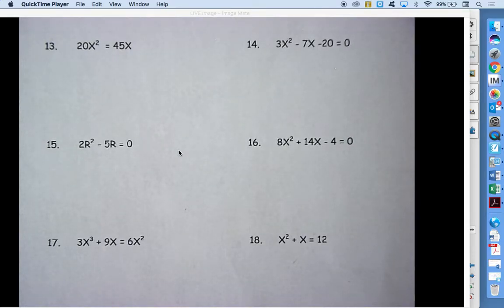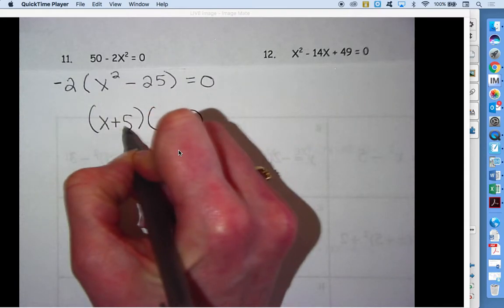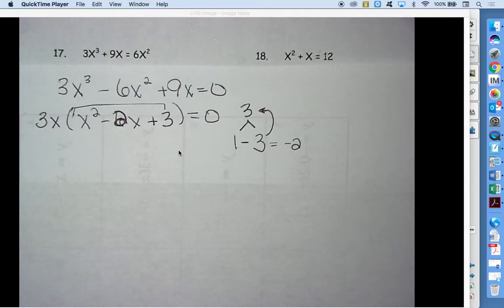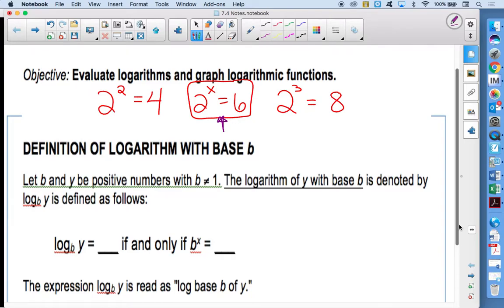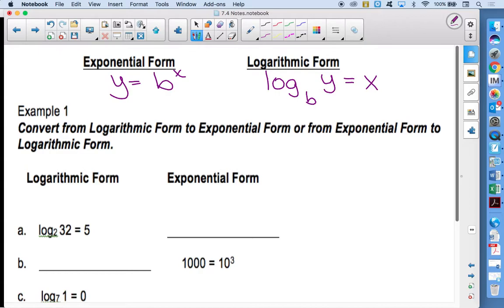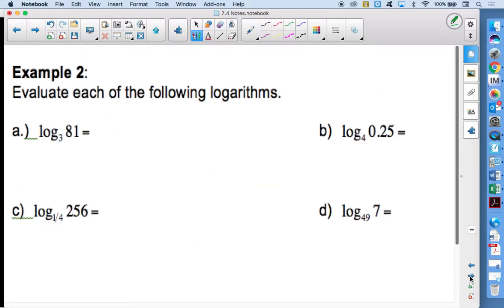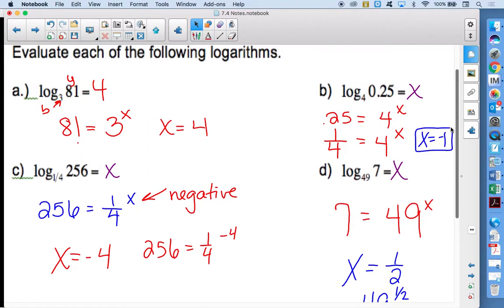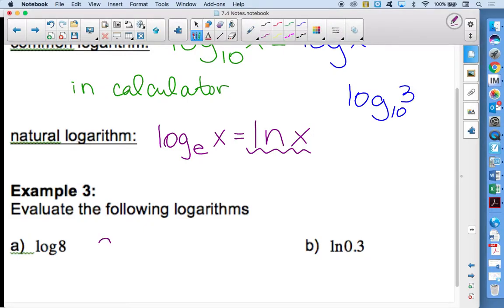Section 7 4 Notes day 1 Feb 21 2018